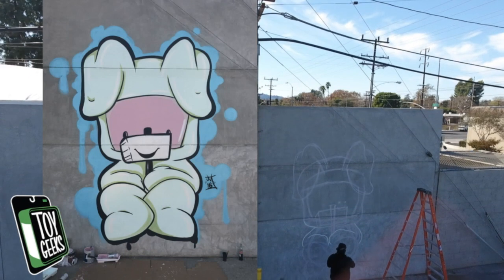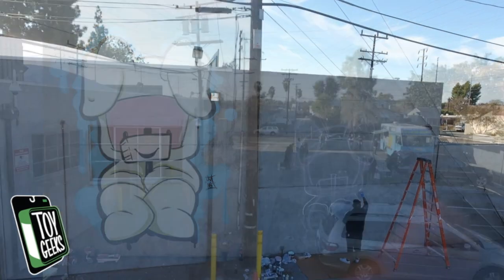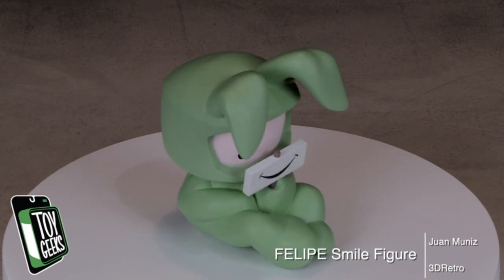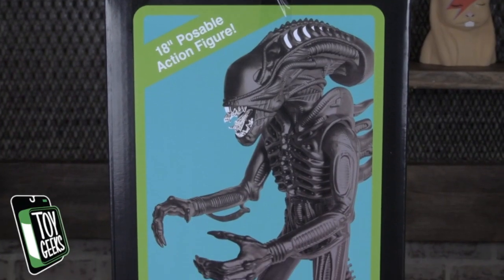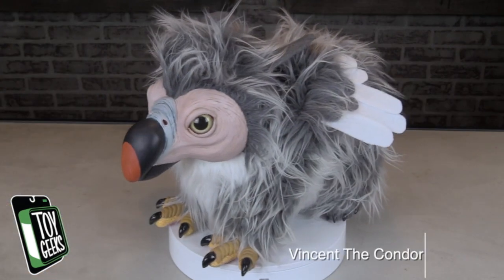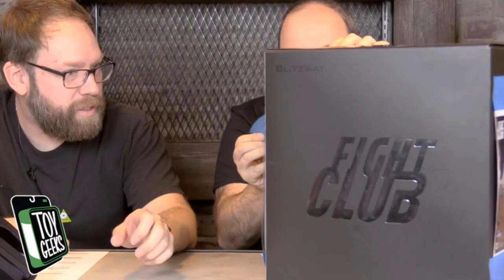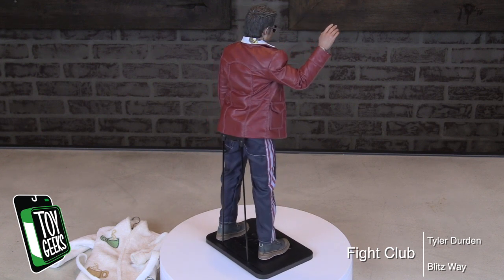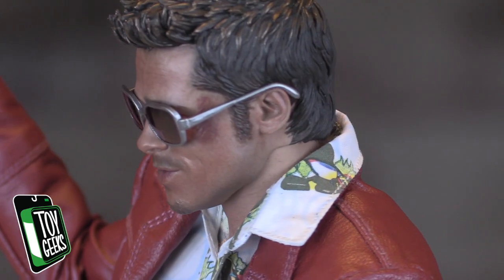Toy Geeks: Behind The Counter - S1E14 "Toyception"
Show Notes

April Event at 3DRetro:  Kidrobot x [adult swim] x 3DRetro Release Party

Review: Das Frank Prints
Das Frank is a tattooer, painter and Captain of Industry in Las Vegas, NV. He can be found most days cooling his heels with the talented crew at Studio 21 Tattoo Gallery. Das Frank’s style shows his love of finding the inherited humor in even the darkest of subjects.

Review: Felipe "Smile" Vinyl Figure by Juan Muniz
Juan Muniz Felipe Smile From Artist Juan Muniz his iconic Felipe is back with only a sign for his expression.
"Smile" allows Felipe to hold up his emotion or let it done. 5 inches tall (sitting). Limited Edition.

Review: Super7's Alien Warrior 18" Classic (1986) Toy Edition
The imagined successor to the 1979 Kenner Alien toy. Fully articulated with glow accents, metallic snapping jaws (operated with a trigger on the back of the head like the original 1979 toy), and retro style packaging that includes a double-sided 11"x17" poster. The figure stands 18-inches and can also hang from its tail like the original 1979 Alien figure.

Review: Lee's Menagerie "Vincent" Dodo Bird Gryphon
Stefani Lee of Lee's Menagerie meld science and magic into wonderful mythical creations which you get to make part of your family. From Dodo's to Jackalopes to new creations around every corner this creatures are unlike any you've ever seen.

Review: Blitzway Fight Club Tyler Durden 2-Pack Set
One of the Best Movies of Brad Pitt! He teamed with director David Fincher on this fantastic cult classic, and delivered a great performance with a sardonic smile and a wit as a charismatic hero 'Tyler Durden'. Blitzway is very proud to officially introduce the Tyler Durden Sixth Scale Collectible Figure from Fight Club, 1999.  It features a highly detailed likeness head sculpt, accurate tailored costumes, brand new fully articulated body, various realistic accessories, and perfect realizations of the movie character.

Artist of the Month for April: "Cracked Hatchet"

Twitter Audience Challenge - You! Yes! You can be part of the LIVE studio audience during a filming of Behind the Counter. Simply go on twitter and use ToyGeeksLetMeIn and tell us why you want to be in the audience! We are paying for NOTHING but you'll get to be in the 3DRetro while we film!

Instagram Audience Participation Challenge – Show us how YOU watch the show! Playing with toys? Tag us in the picture, we repost it and feature it in the show!

Facebook Audience Participation Challenge – Show us YOUR favorite toy artist of the month!
Post or share your favorite toy artist on our Facebook wall, we will pick one artist to be the artist of the month and you will get a mention on the show.